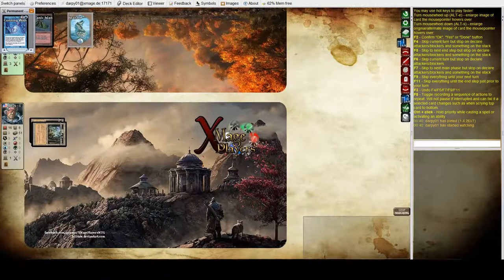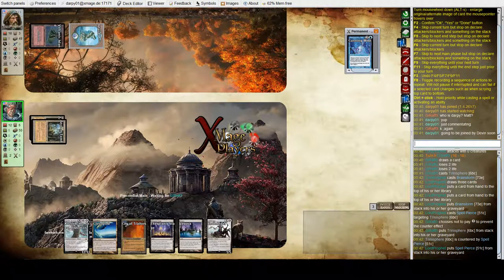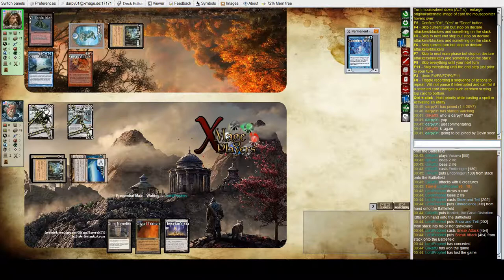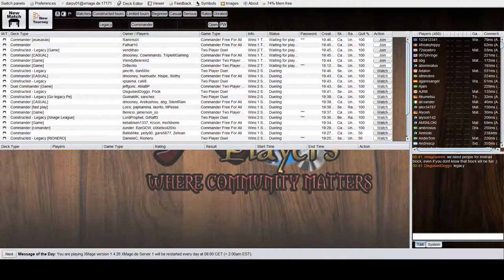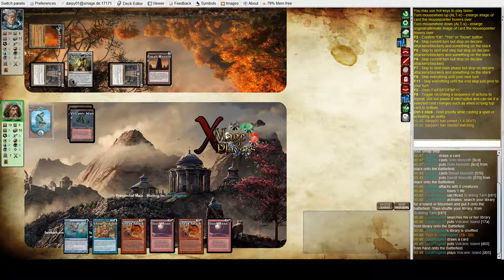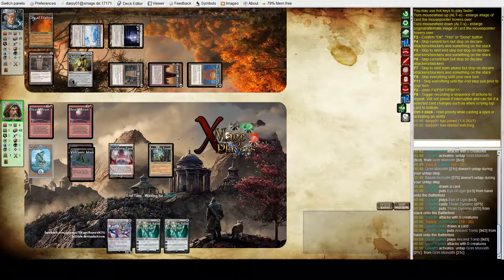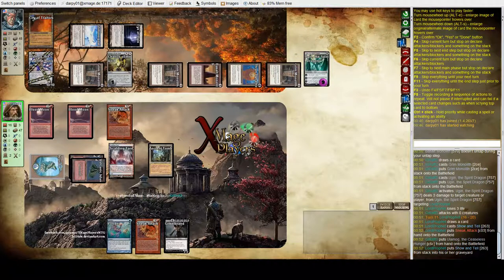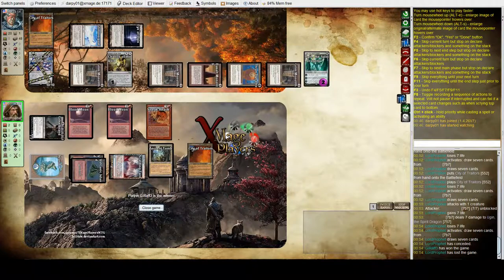Legacy Bob Debonise vs Tyler Adams